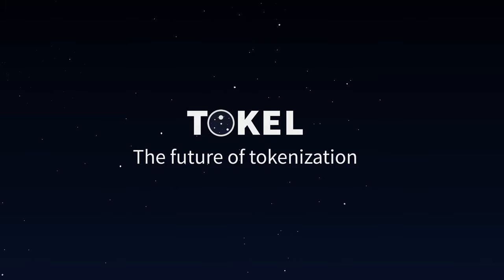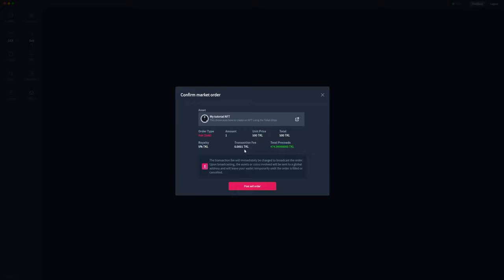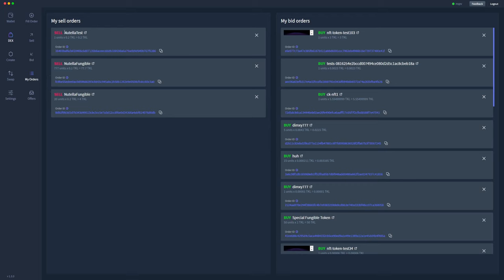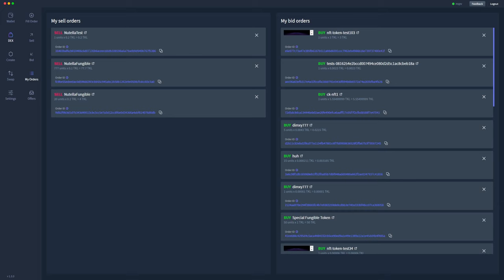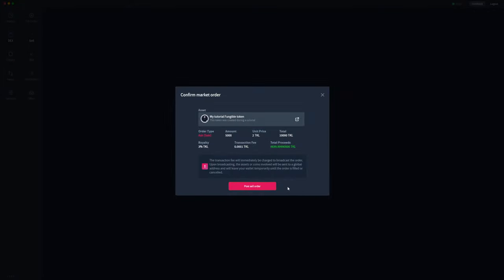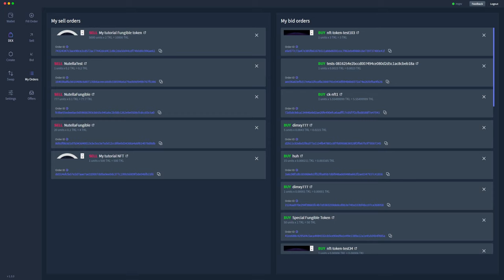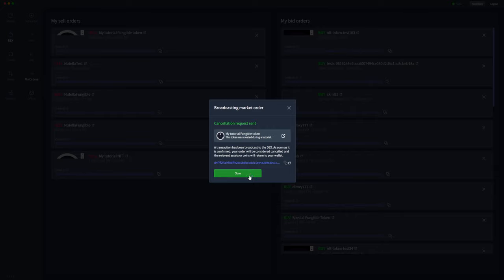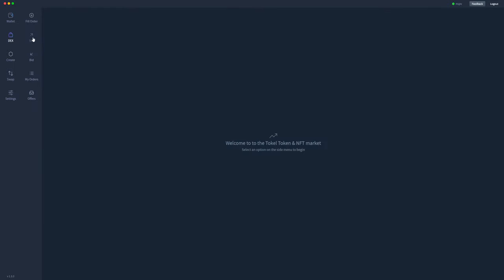How to list your NFT or tokens for sale on the Tokel blockchain DEX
In this tutorial we show you how to use the Tokel dApp to list your NFT or tokens for sale using the on-chain DEX functionality. There are no smart contracts or gas fees involved!

Remember you will need to pass the OrderID of the sale to the person you would like to fill the order. They will then have to use the "Fill Order" tab to purchase your NFT/tokens.